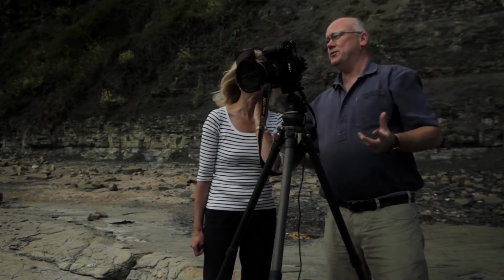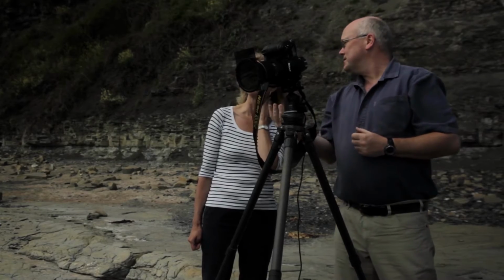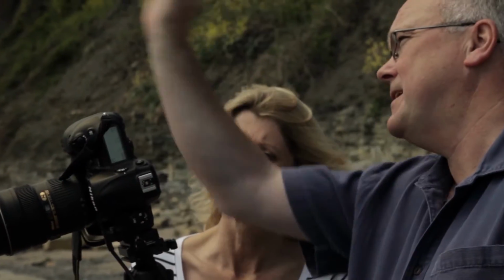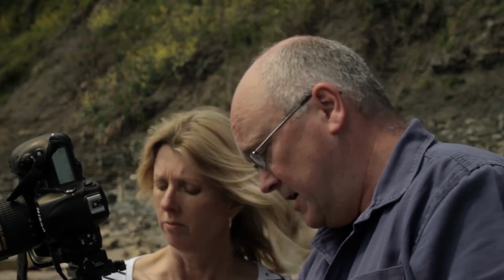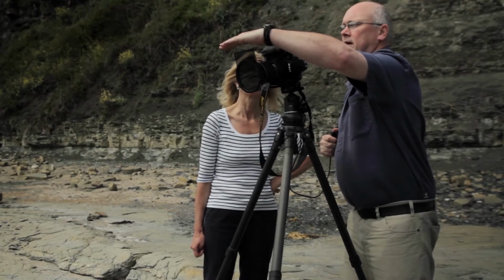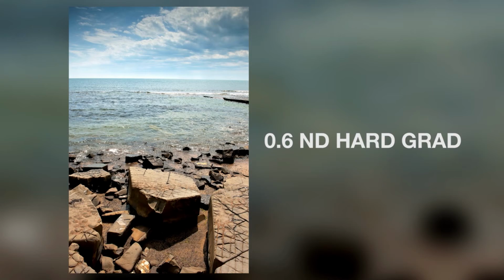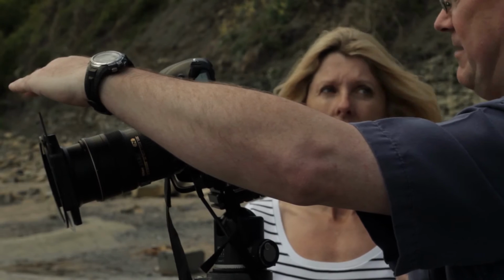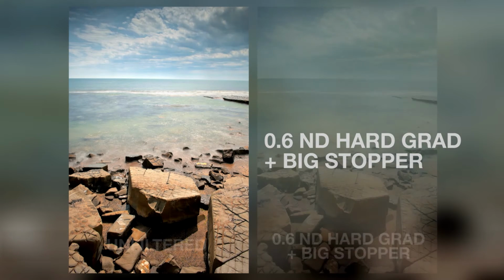LEE Filters Workshop with Jeremy Walker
Follow acclaimed photographer Jeremy Walker through a days filter workshop on location. He guides a student step-by-step through a variety of shots using a range of filters including LEE Hard and Soft ND Grads, the Big Stopper and several warm-up filters.